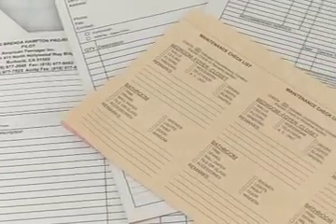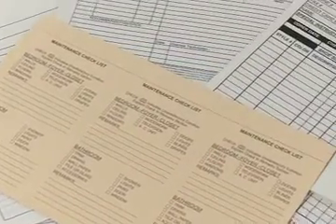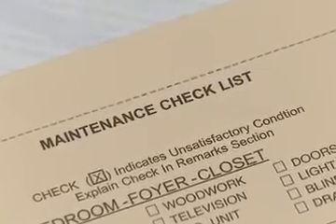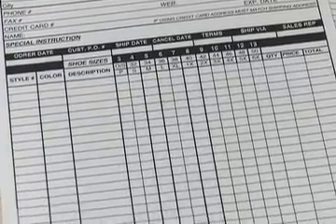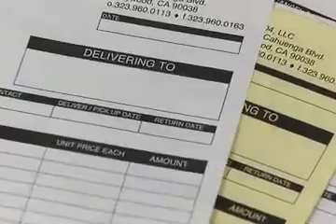SLB Printing | Custom Carbonless NCR Forms at SLB Printing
For more information on printing forms for your business, please visit our You will find the many custom finish options that we can do for your NCR forms, as well as paper color options and our turnaround times. NCR forms are great for invoices, purchase forms and receipts.

2818 S. ROBERTSON BLVD.,

Google Plus